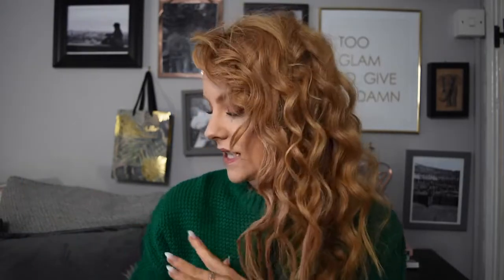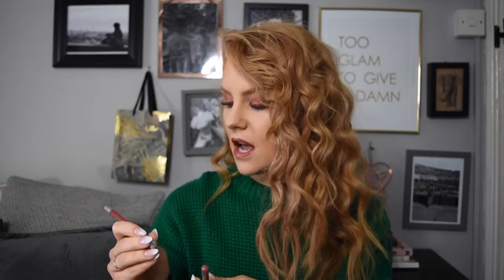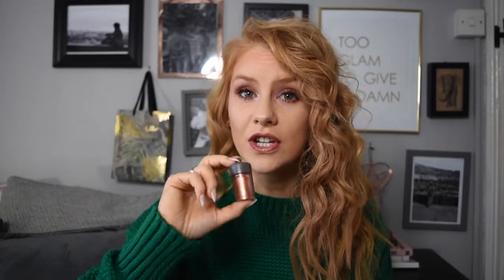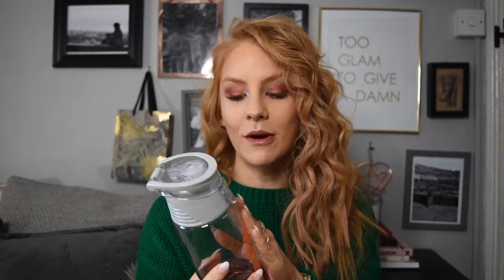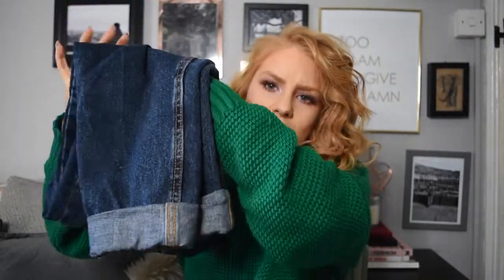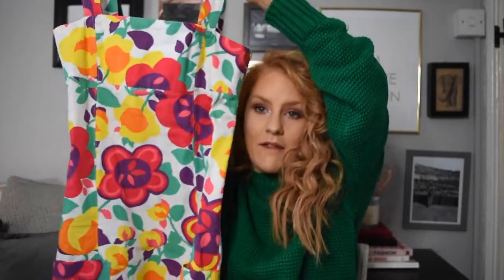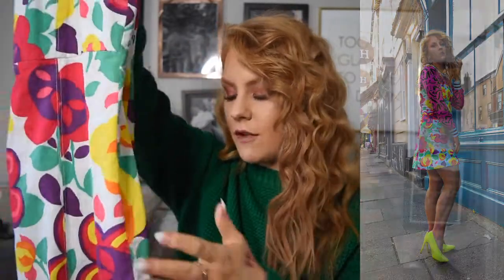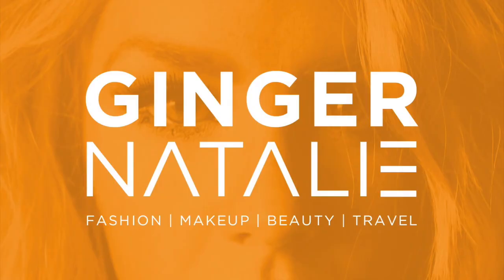SEPTEMBER FAVOURITES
What a mixture i have for you all here today!

Mentioned links:
Hua Beauty Lipgloss
Urban Decay- Torch
Mac Whirl
Mac- Copper Sparkle
Nars Concealer
Mac studio fix
Personalised Bottle @personalwordgift

Ruth Knapple- @knapple_
Chris Harvey- @chrisharveyvisuals